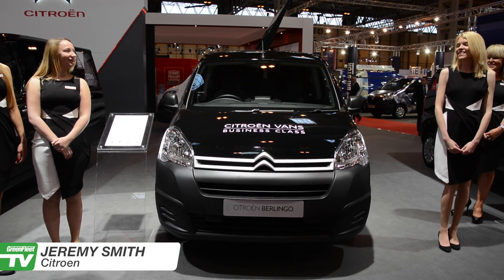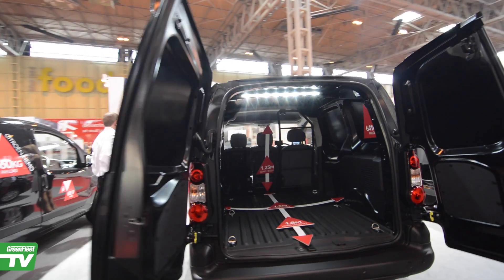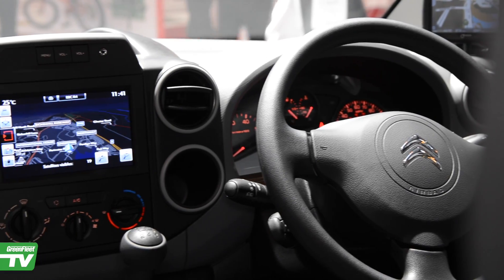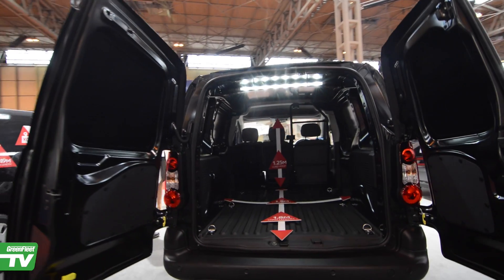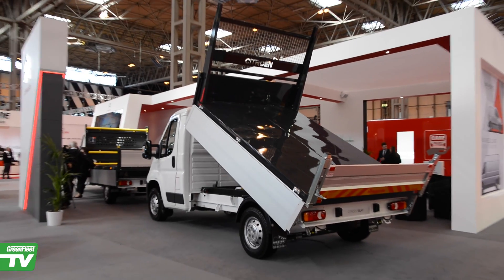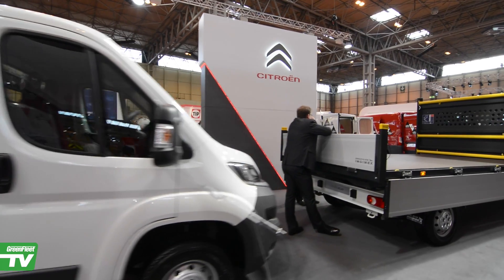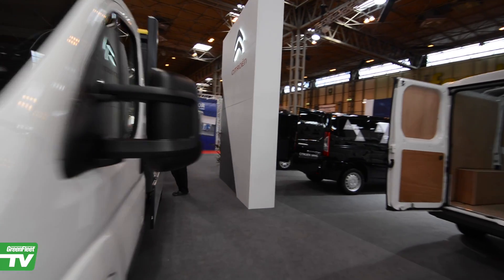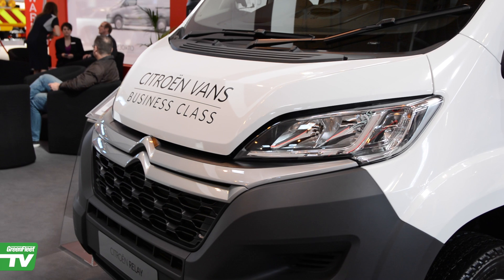Citroen - CV Show 2015